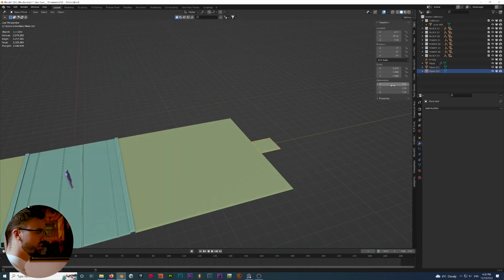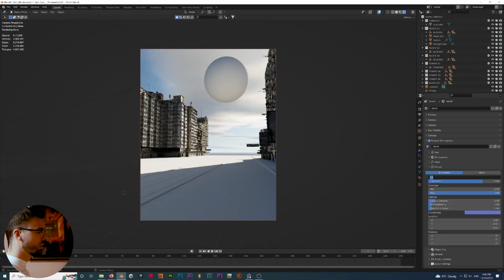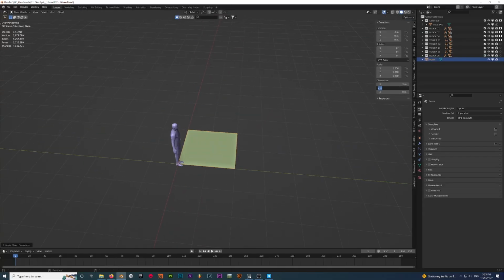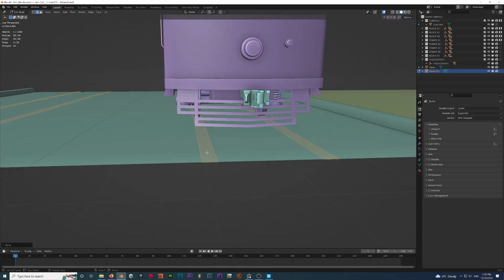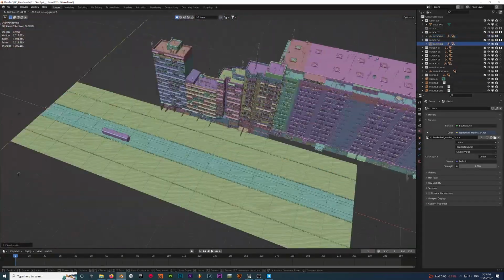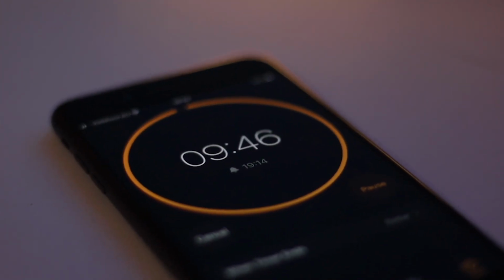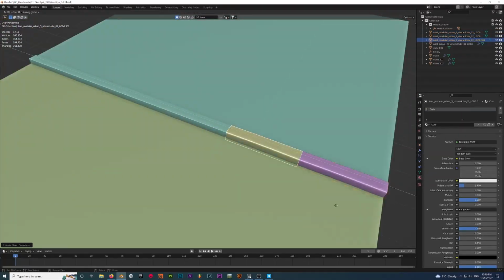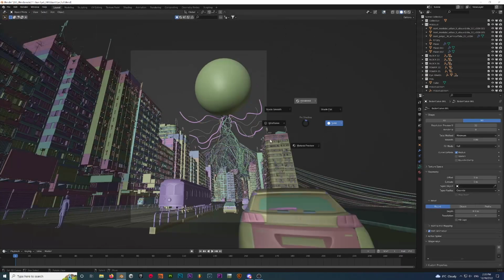ART CHALLENGE: Making a 3D render in 30 minutes vs 1 hour vs 24 hours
For this video I've been inspired by plenty of Art Challenges I've seen around YouTube, and while all them were done in various other programs such as Photoshop, the curiosity grew on me - wondering how this art challenge would look like if it was done in Blender.

So waste no more time and get ready to watch this 26 hours long journey with me!

01:03 - 30 Minute attempt
03:55 - 1 Hour attempt
08:17 - 24 Hours attempt